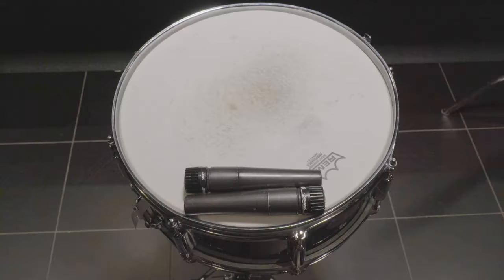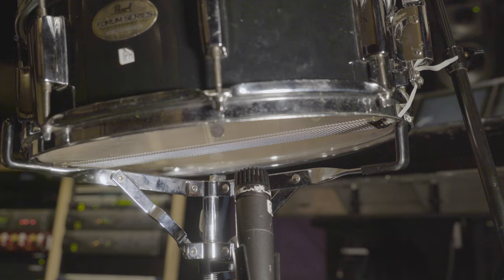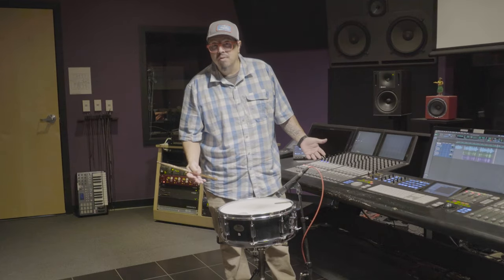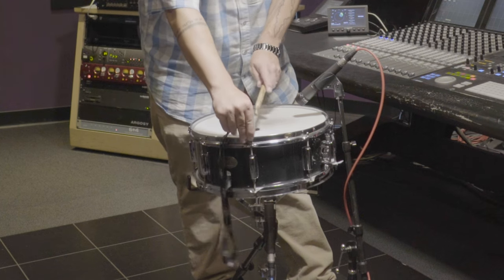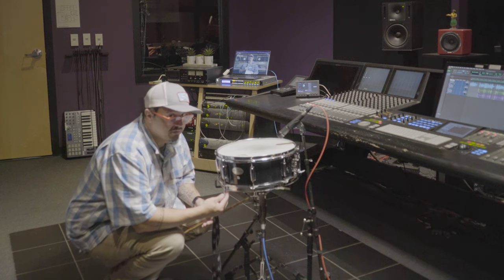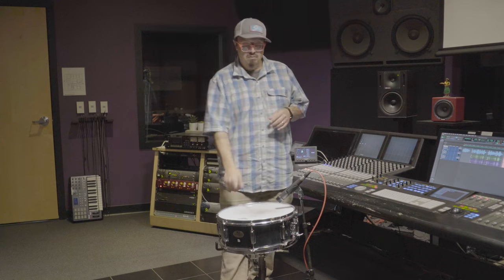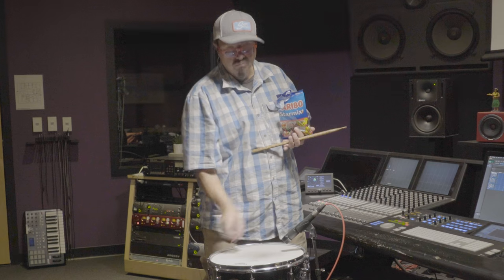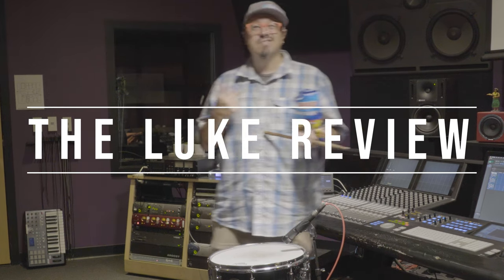Drum Mic Tech : Micing the Snare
So I have been teaching audio for 10 of the 25 years I have been working in audio.
My school is shutting down :(
So I am recording a set of super basic instructional videos while I have the resources!